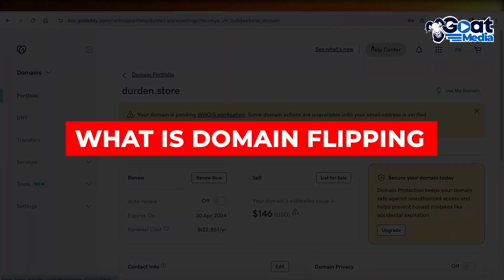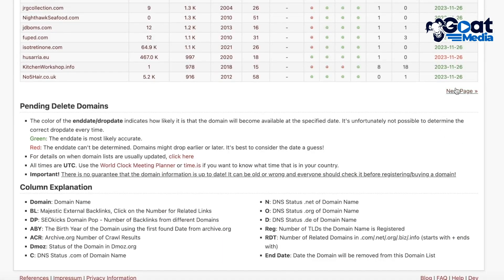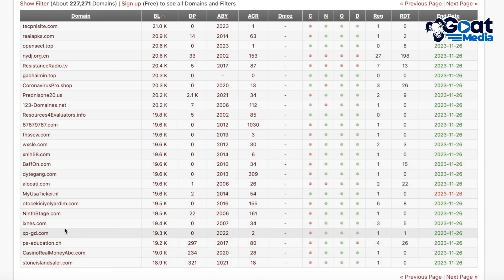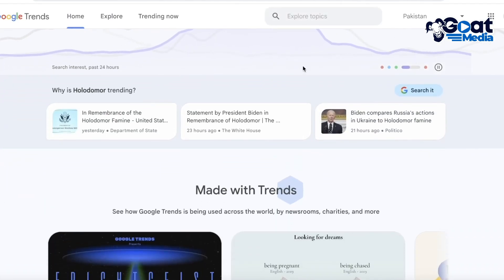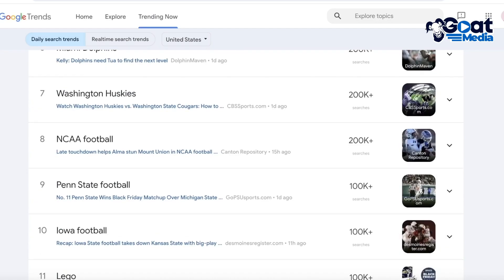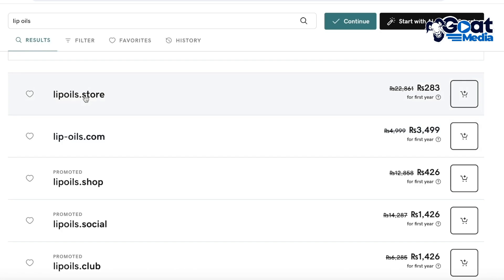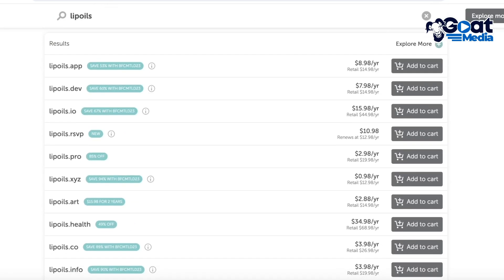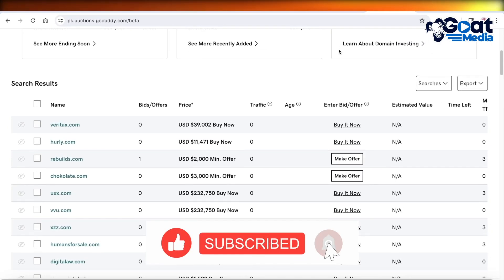What is Domain Flipping? Full Domain Flipping Tutorial 2024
in this video I will show you What is Domain Flipping. This video will cover everything that you need to know and help you get started with this software.

Kind regards,